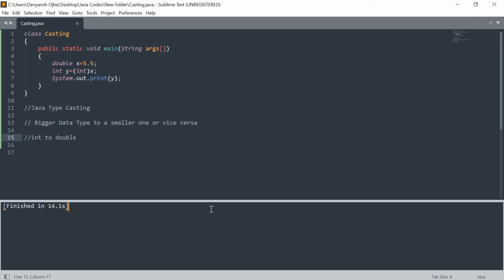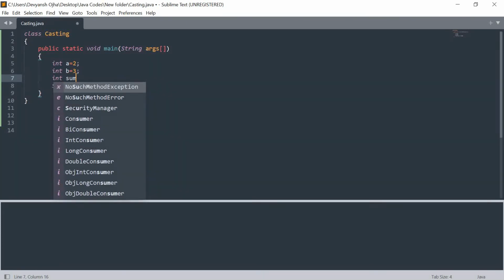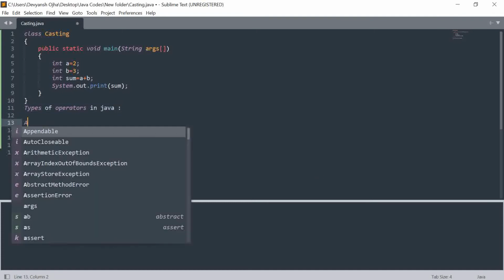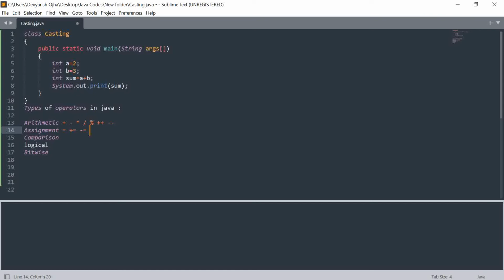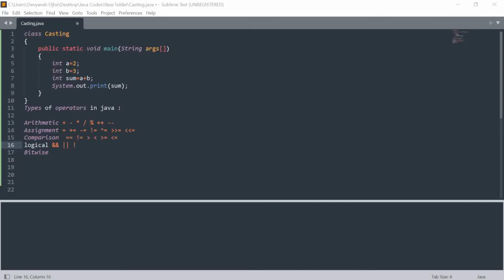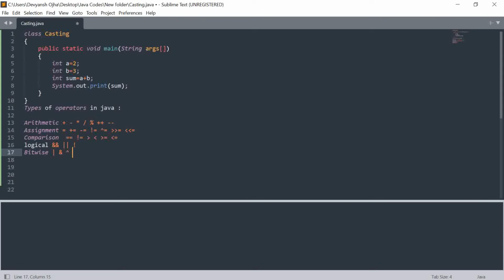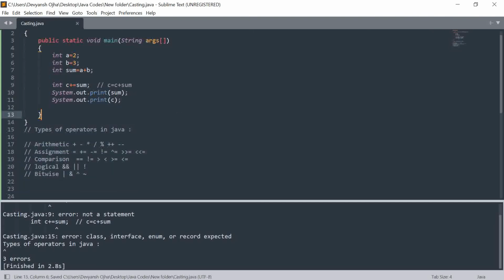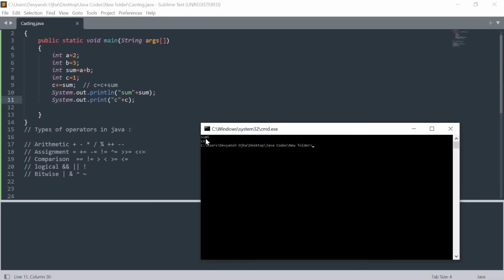Operators In Java Part7